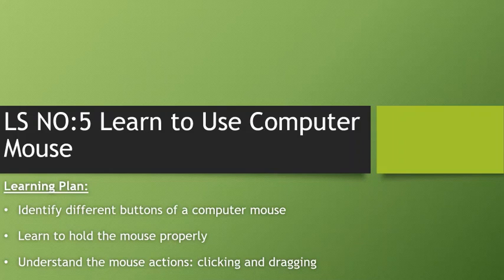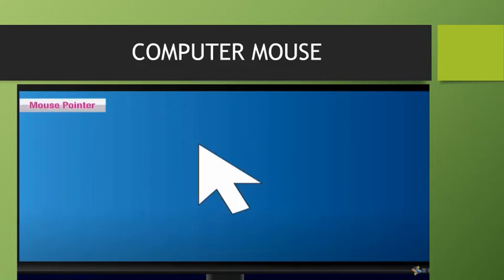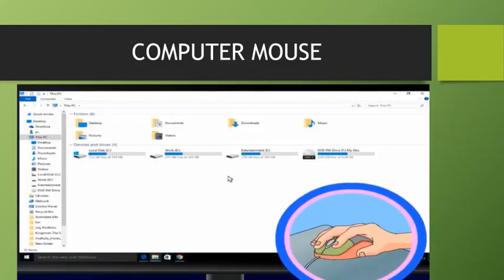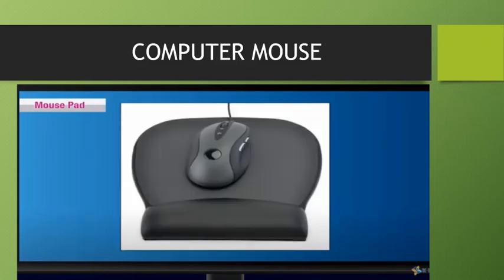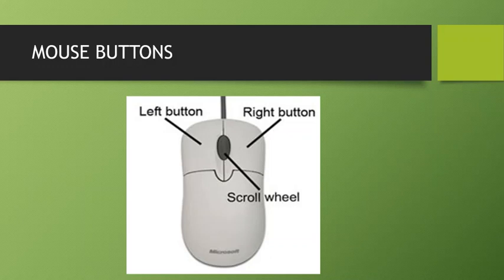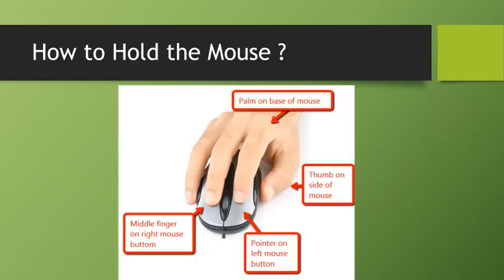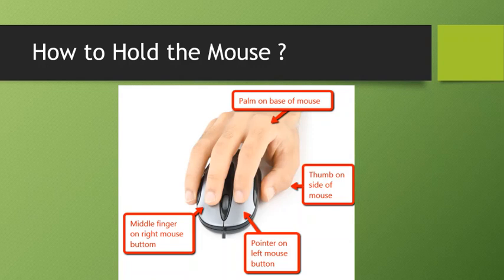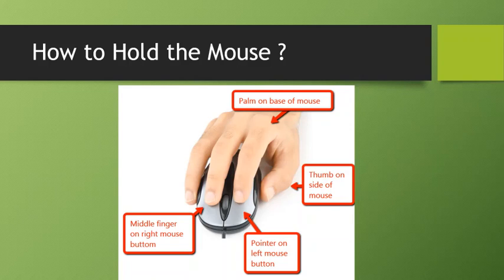LS NO 5 Learn to Use Computer Mouse part 1